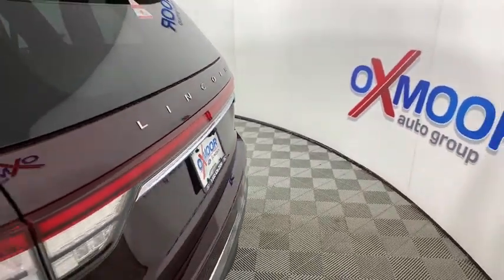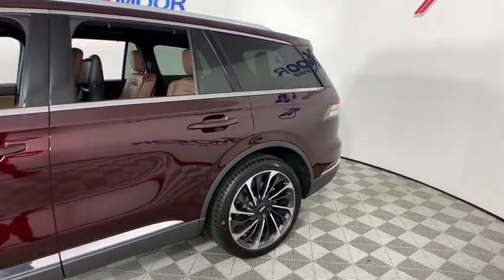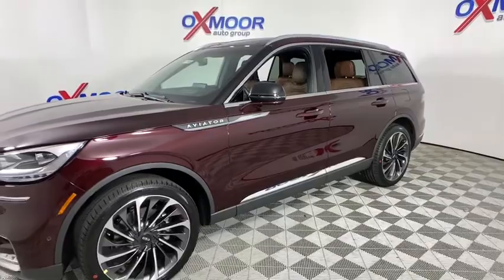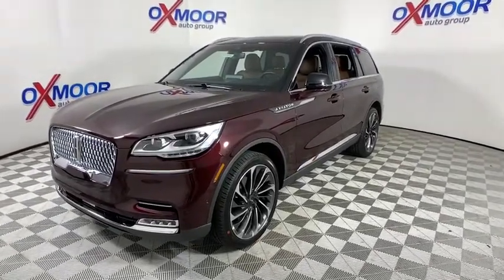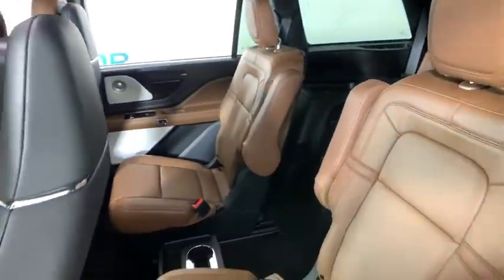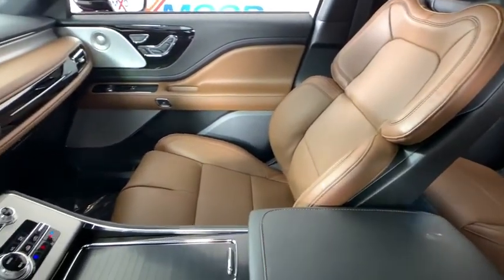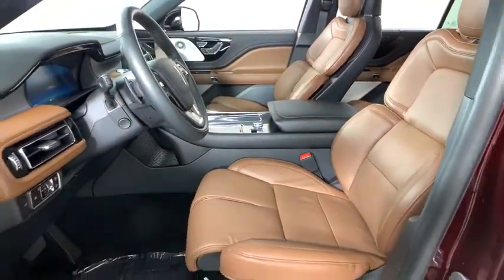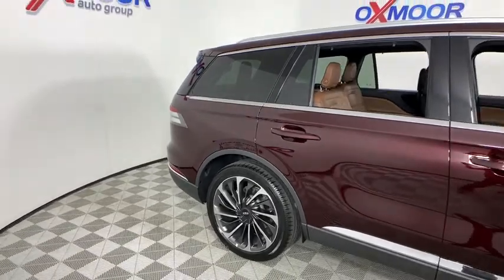2020 Lincoln Aviator Louisville, Lexington, Elizabethtown, KY New Albany, IN Jeffersonville, IN 10L2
Burgundy New 2020 Lincoln Aviator available at Oxmoor Ford in Louisville, Kentucky. Servicing the Lexington, Elizabethtown, KY New Albany, IN Jeffersonville, IN area.

Oxmoor Ford
100 Oxmoor Ln

2020 Lincoln Aviator Burgundy Velvet Metallic Tinted Clearcoat Factory MSRP: $72,935 $5,762 off MSRP! Reserve Awards:br  * 2020 KBB.com 10 Best SUVs Worth Waiting For Price includes: $1000 - Retail Bonus Customer Cash. Exp. 08/31/2020